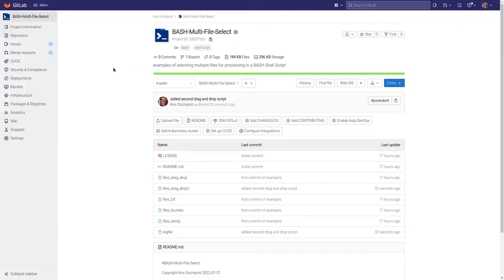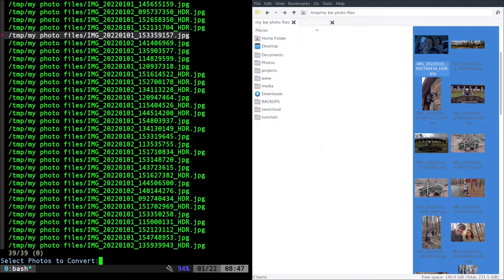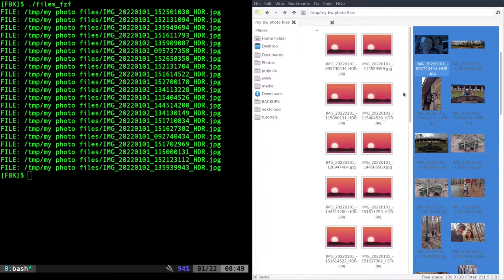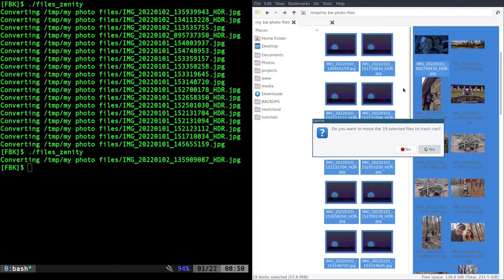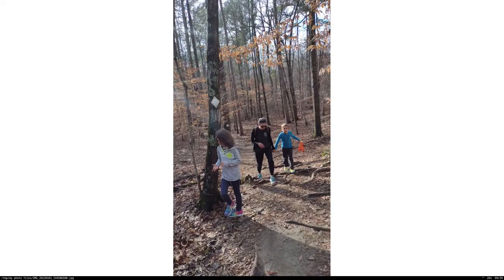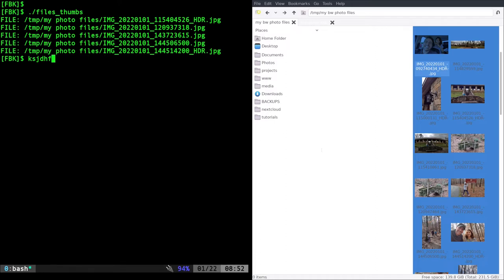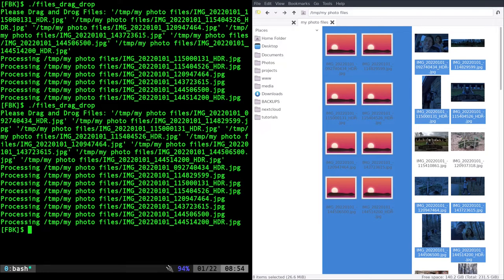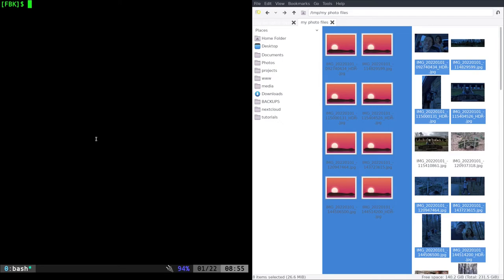Multi Select Files with BASH Shell Script